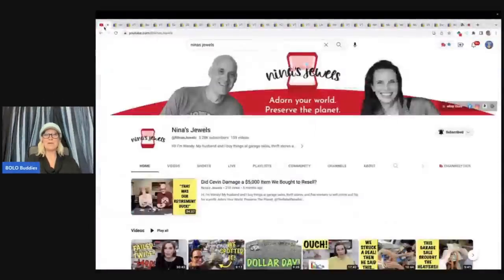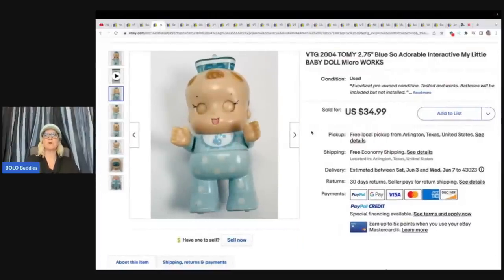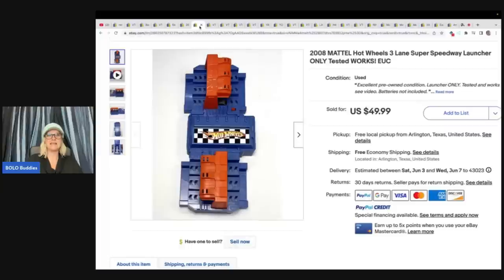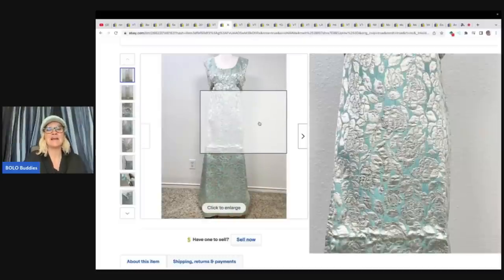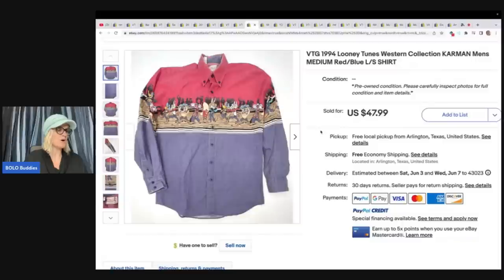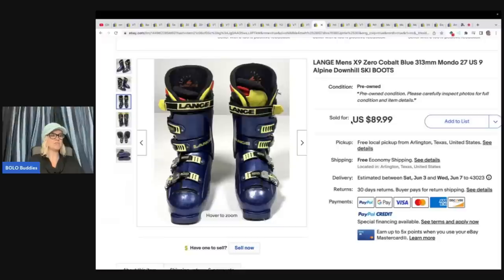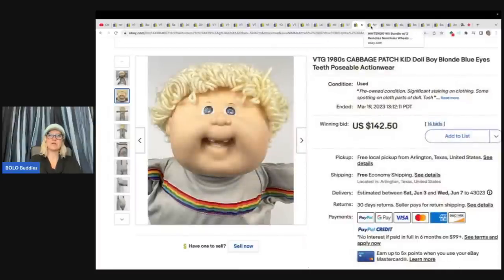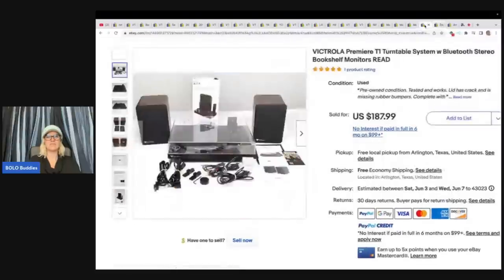Big Money BOLO Finder Expect the Unexpected Why FREE SHIPPING? What Sold